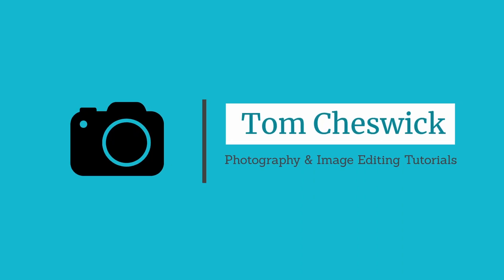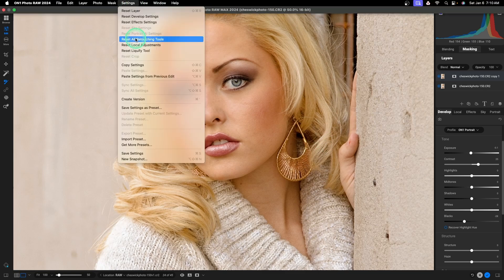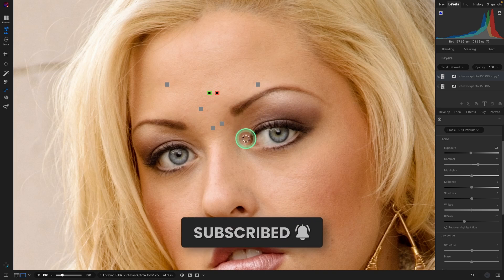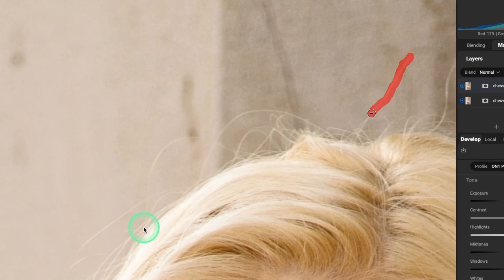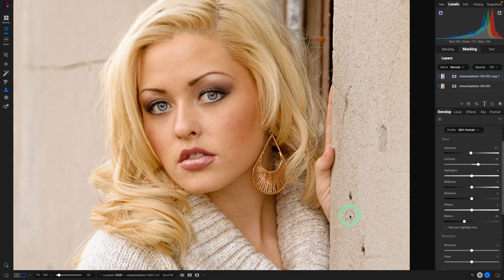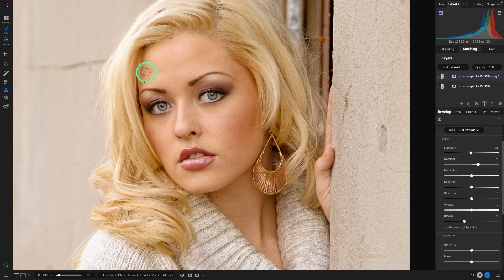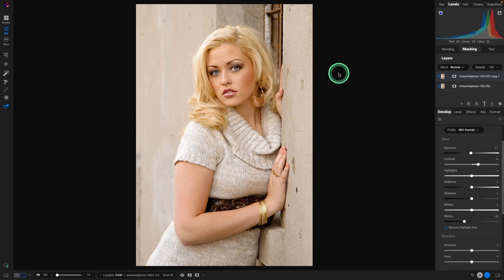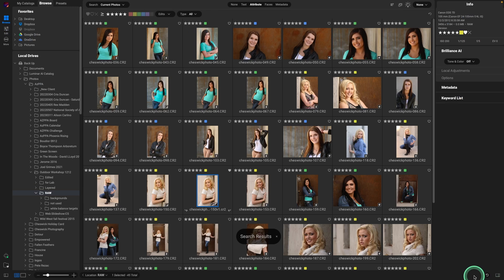Unlock the Power of ON1's Retouch Tools: Expert Tips & Tricks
Learn how and when to use ON1's Retouch Tools.  This includes the Spot Healing Brush, Perfect Eraser, Retouch Brush and the Clone Stamp.

Photo RAW 2024 is now available. This latest version is a giant leap for photo editing software with new AI-powered features, enhanced tools, and an incredible boost in overall performance.

Please use this discount links!